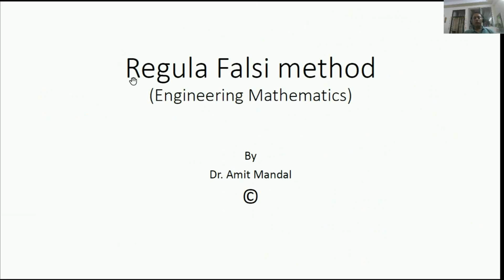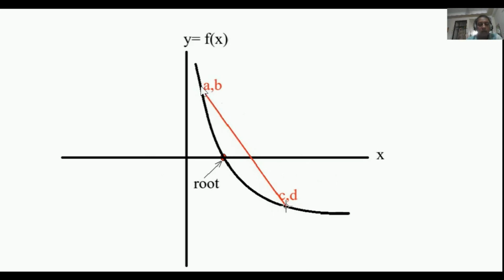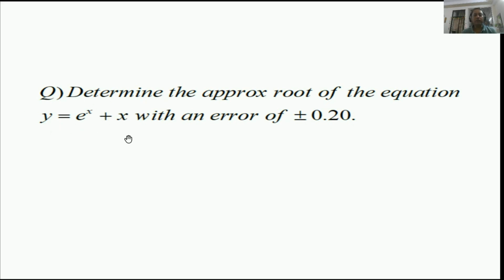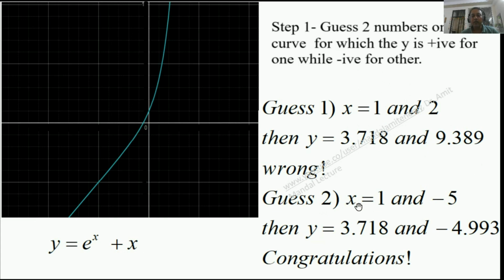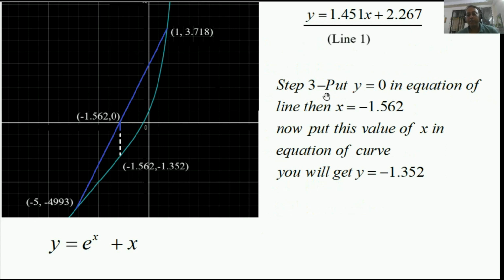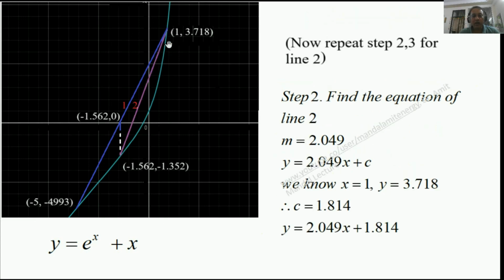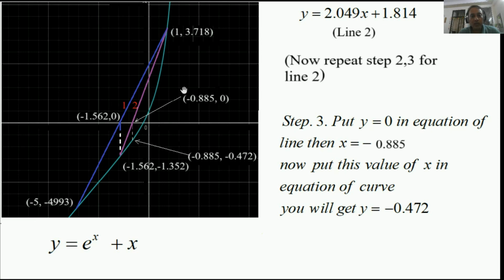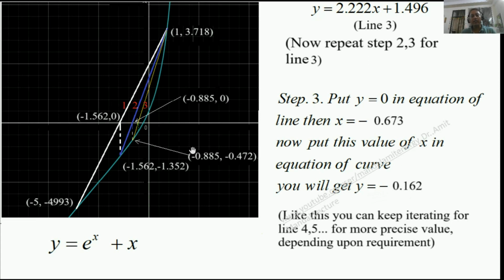Regula Falsi Method Explained ⚙️ | Smart Root Finding for Engineers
In this lecture, the Regula Falsi (False Position) Method is explained using simple graphical intuition and step-by-step engineering logic. This numerical method improves upon the bisection method by using a straight line between two points to estimate the root more accurately.

The lecture begins by identifying two points where the function has opposite signs. A straight line is then drawn between these points, and the intersection of this line with the x-axis provides a better approximation of the root. This process is repeated to achieve convergence.

A complete numerical example using the equation y = e^x + x is solved step-by-step, showing how the root gradually approaches the correct value using successive line approximations.

🔧 What you will learn:
• Intuition behind Regula Falsi method
• Difference between Bisection and Regula Falsi
• Straight-line root estimation concept
• Step-by-step iteration procedure
• Graphical convergence understanding

⚙️ Mechanical Engineering Applications:
• Thermodynamics nonlinear equations
• Heat transfer implicit relations
• Fluid mechanics calculations
• Engineering simulation iterations
• Numerical solution of design equations

This video is ideal for Mechanical Engineering students, GATE aspirants, ESE preparation, and beginners learning numerical methods.